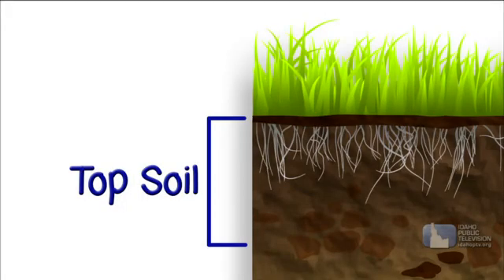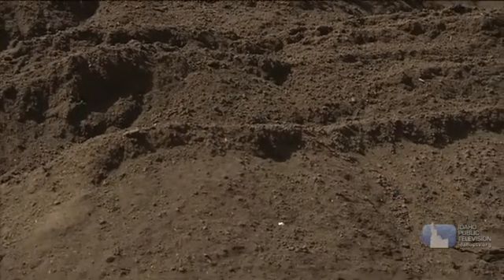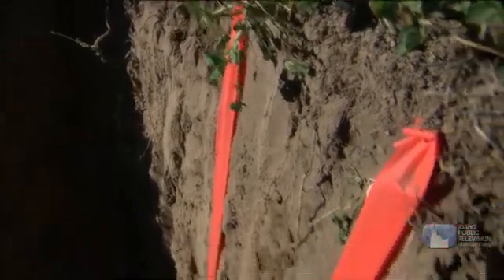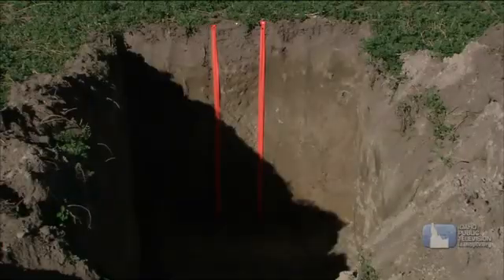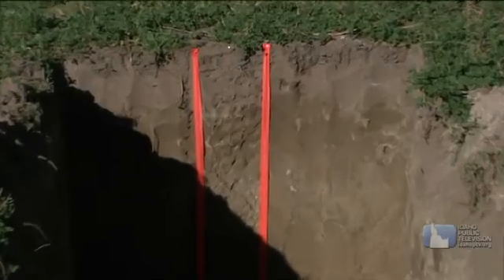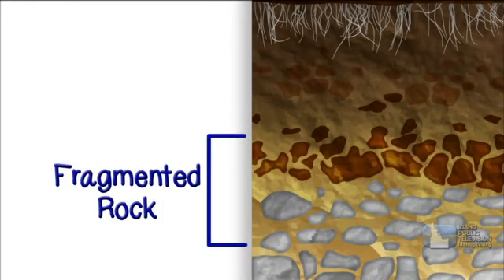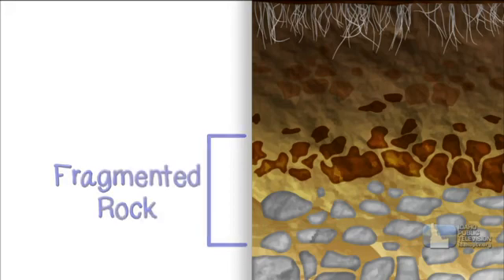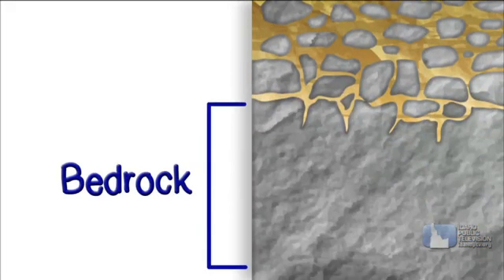Science Trek Soil video short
Get the scoop on soil.  Find out how soil tells us a lot about the environment in this Science Trek video short.